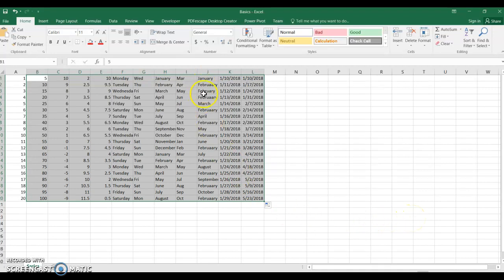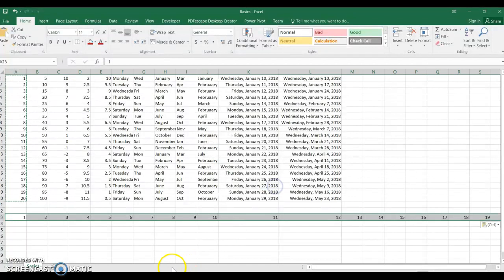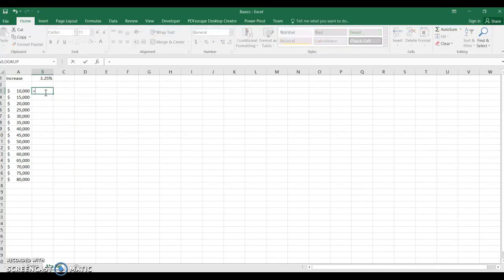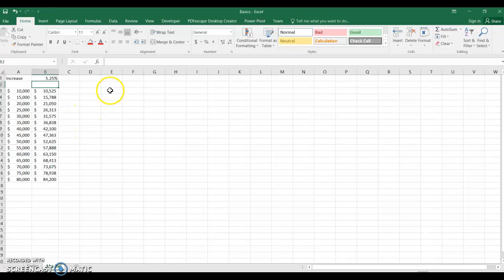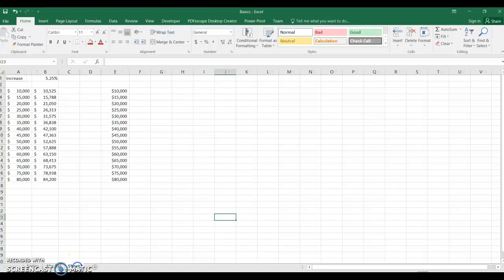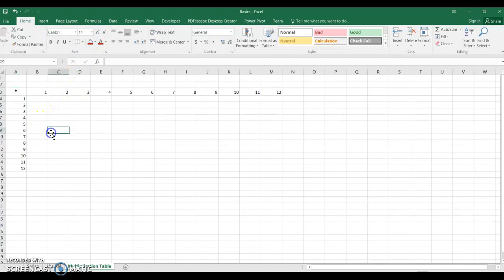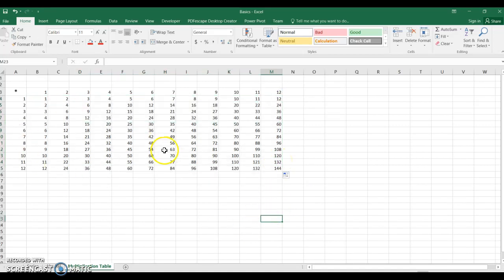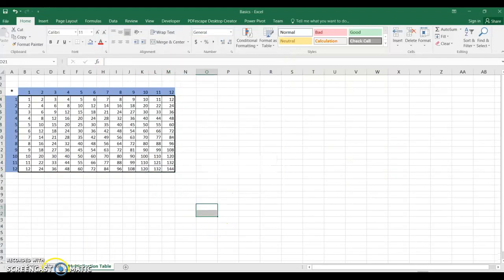Excel Basics (review)